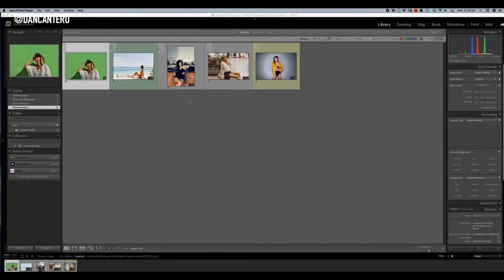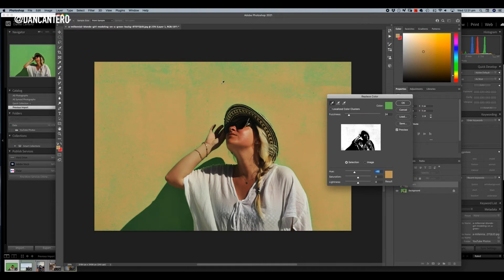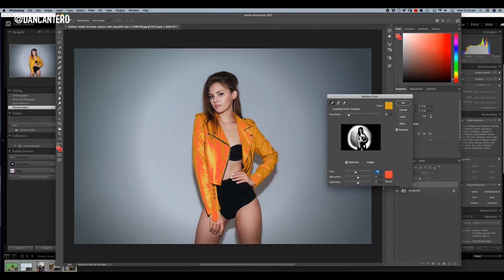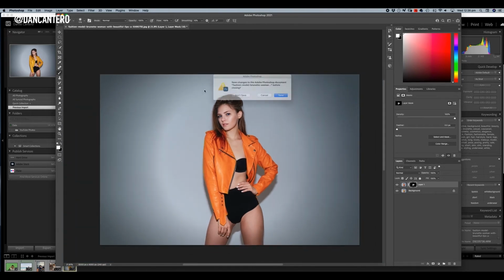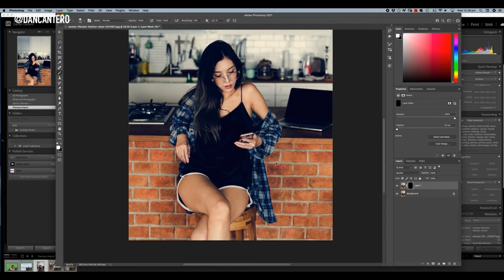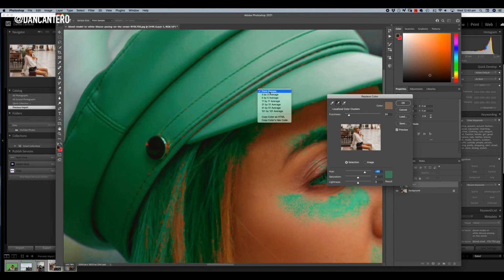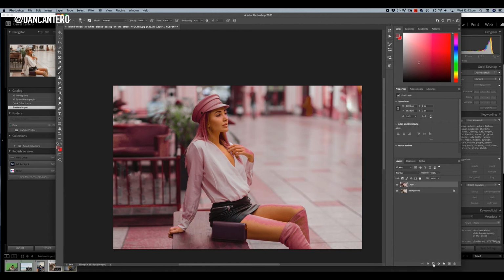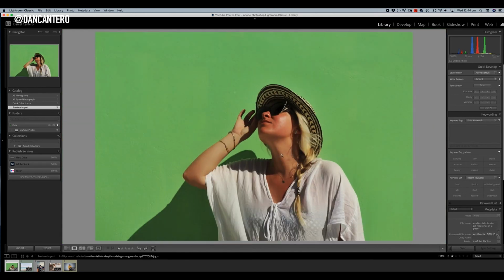Change any colour without complicated selections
Have you ever wanted to change colours in photoshop? If the answer is yes, then this video is for you! We will discuss how to change colours on objects, backgrounds and text. You can use these techniques in your own design work or make them a part of any digital project that needs some color tweaking.
-Colors on Objects: You can alter the colours of an object by selecting it with the lasso tool and changing its colour palette
-Colors on Backgrounds: To change colors in photoshop, select your background layer and choose a new color from the Color Picker Tool
In this video, I'm going to show you the easiest way that I know how to change any colour in photoshop.
You won't have to do any complicated selections and you will be able to get comfortable with the tool in just a few minutes.
If you want to change any colour in a photo using photoshop then I hope you find this useful.

BONUS DOWNLOAD

My favourite bit of kit